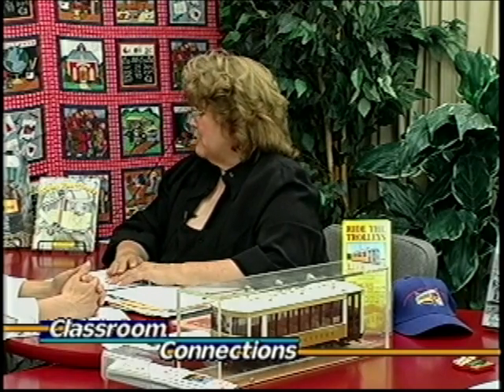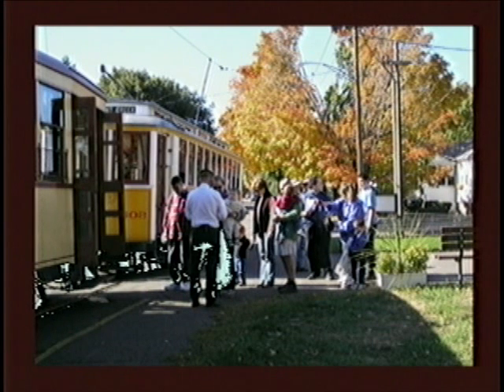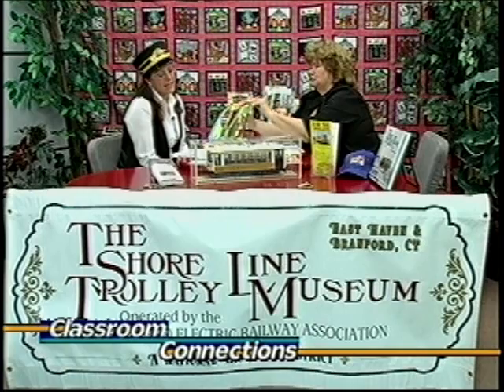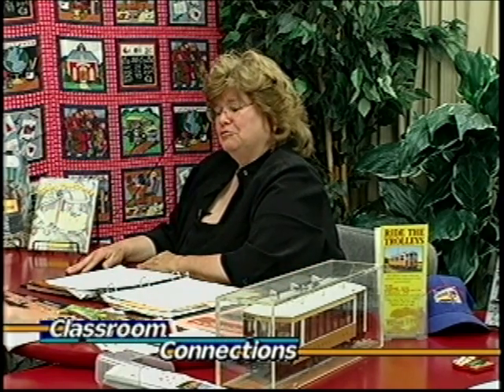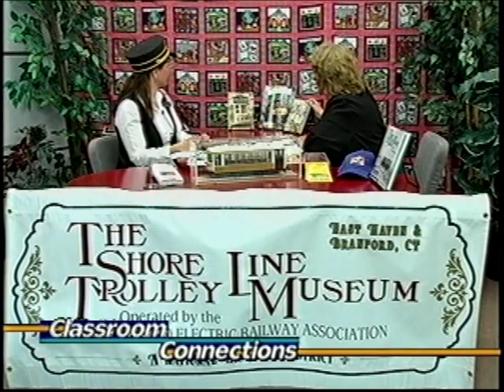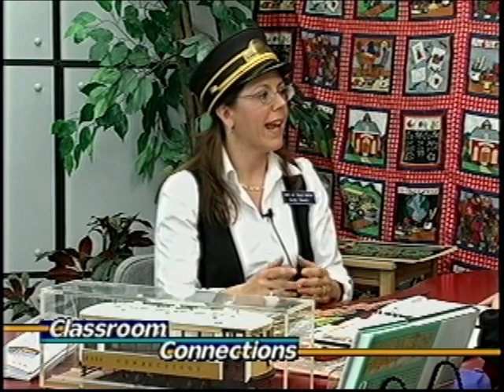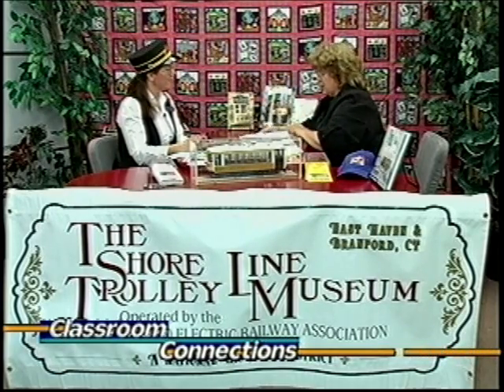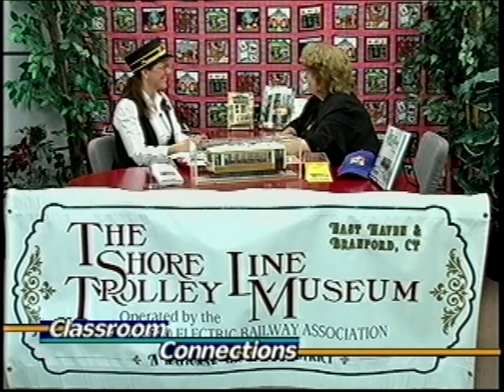Classroom Connections: Shoreline Trolley Museum, Part 3